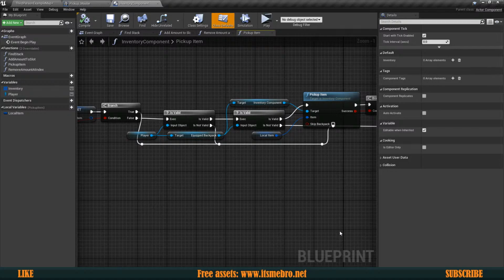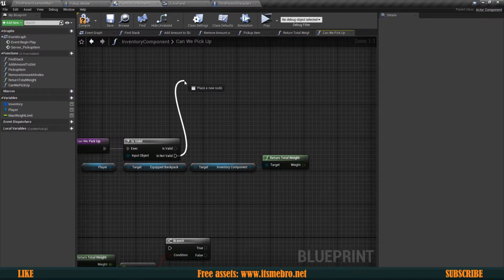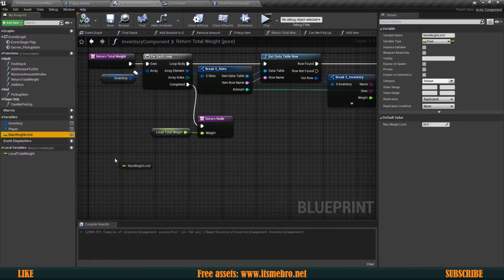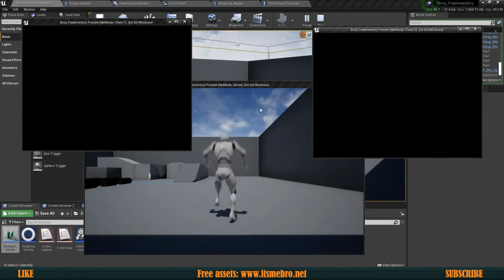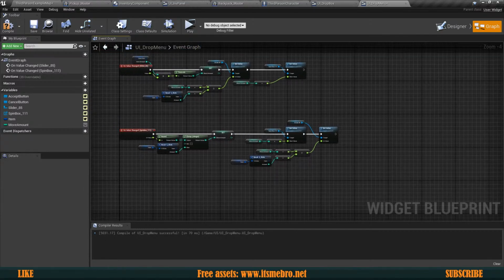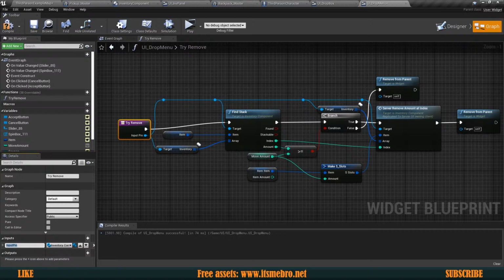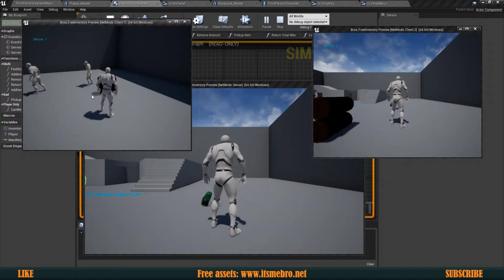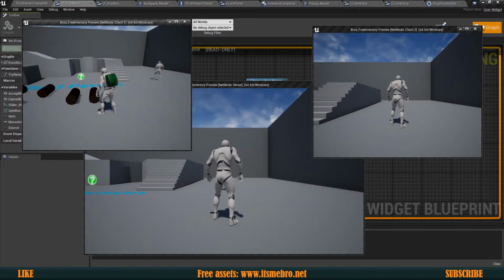Big FAIL! No download :/ Me stoooopid.